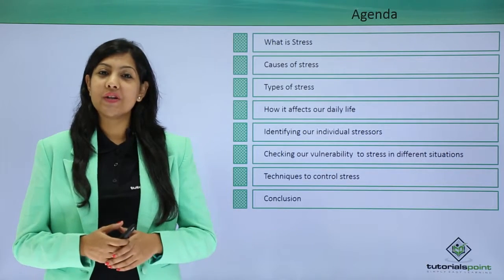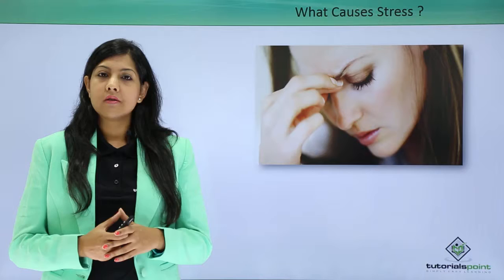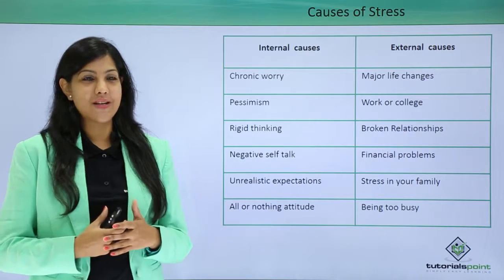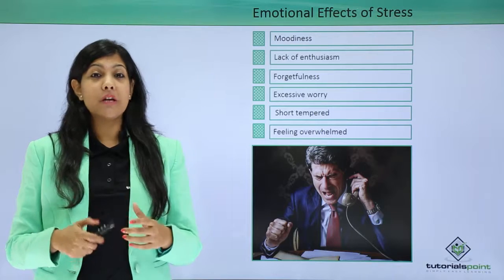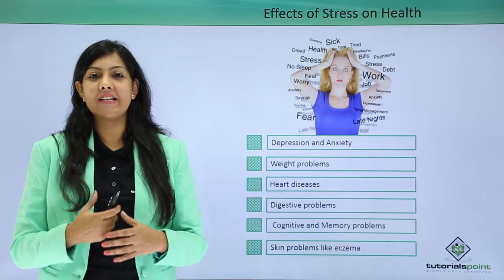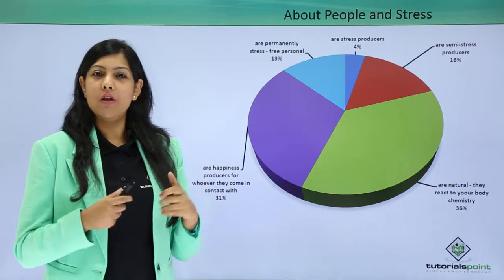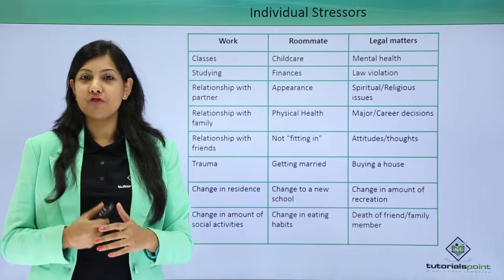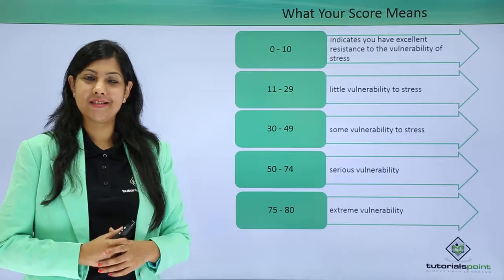Soft Skills | Stress Management | Skills training | TutorialsPoint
Soft skills are people's skills. In this skills training you learn about Stress Management, Types of Stress, Causes of Stress, Techniques to Control Stress and more.

Master your Soft skills with our best career coach only on Tutorialspoint.

TutorialsPoint is a premier Ed Tech company dedicated to providing quality online education to learners.  TutorialsPoint believes in providing self-paced online learning of new skills at any time and from any location. Our journey began with a single HTML tutorial in 2006, and we are now proud of our repository of 6500+ courses and 22000+ videos on a variety of subjects.